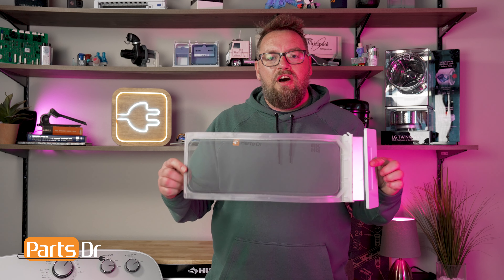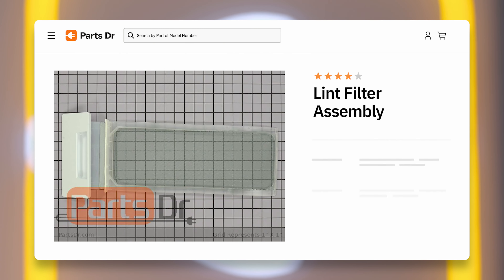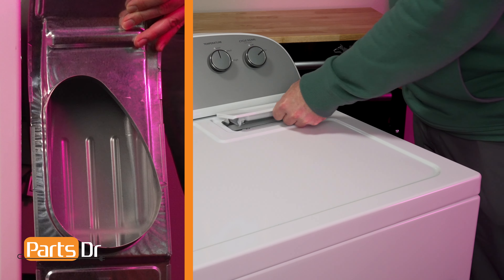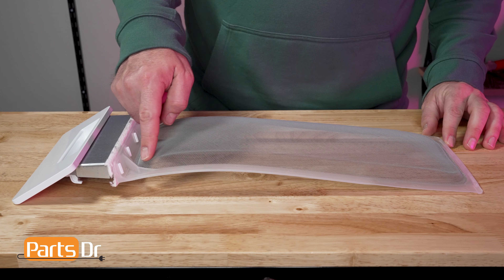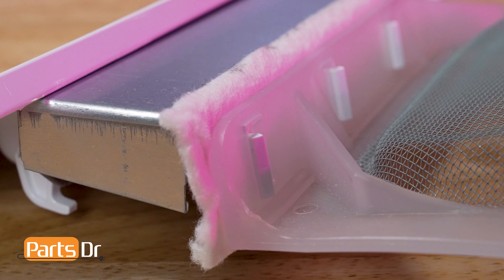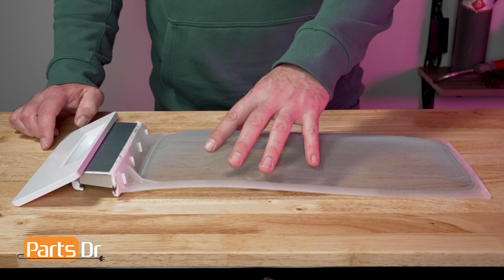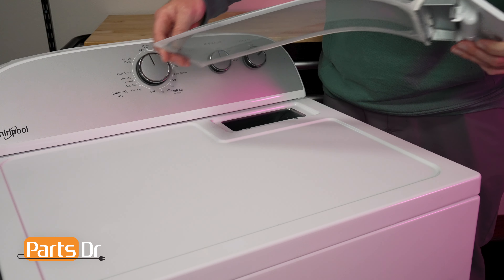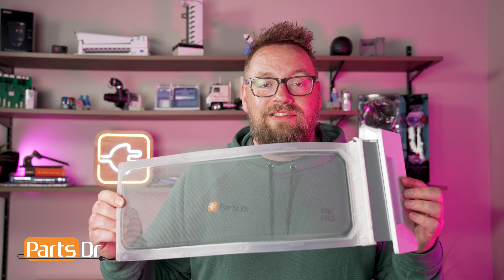How to replace Lint Filter Screen part # WPW10717210 on your Whirlpool Maytag Amana Dryer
Step-by-Step instructions on how to replace the Lint Filter Screen on a Whirlpool Dryer. The dryer lint filter traps lint and debris from the laundry during the drying cycle, preventing it from clogging the dryer vent and ensuring proper airflow.  If the lint filter is damaged or clogged, it can lead to reduced drying efficiency, longer drying times, and an increased risk of lint buildup in the dryer vent, which can pose a fire hazard or blow a thermal fuse. The Lint Filter shown in this video is Part # WPW10717210 (PD00006064) but the instructions in the video apply to many different part numbers and models of Whirlpool brand dryers.

Table of Contents:
0:00 - Intro
0:27 - Where to Purchase
0:39 - What your Lint Filter Screen Does
1:11 - How to Replace Lint Screen
1:15 - Inspecting Your Lint Screen Filter
2:20 - Where To Find Your Model Number
2:26 - How to Install Your Lint Filter Screen
2:45 - Outro and Fun Fact

Replaces these parts:
348851
689465
8558463
8559787
8565972
99989680
99989681
W10641634
W10717210

Our Competitor’s Part Numbers for this part:
3379136
AP6023930
PS11757278
EAP11757278

Dryer shown in video: WED4950HW